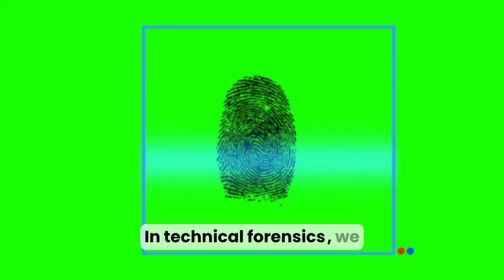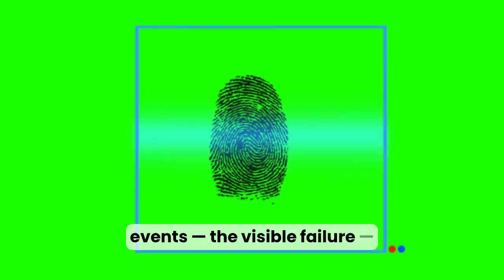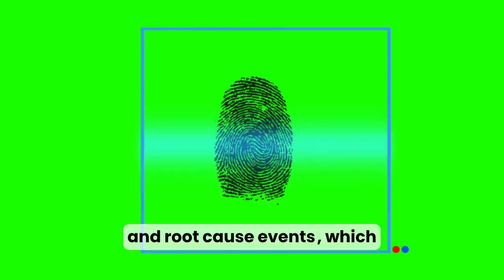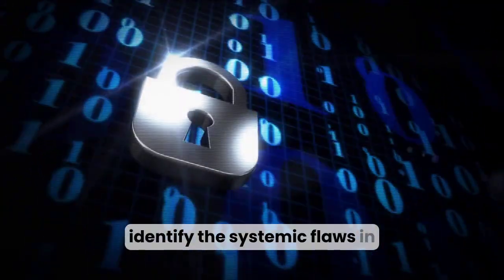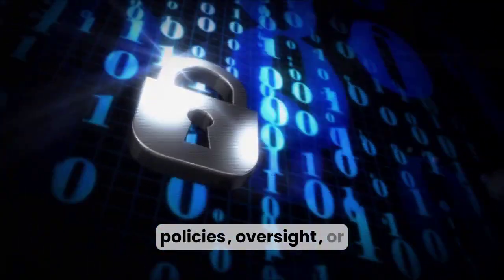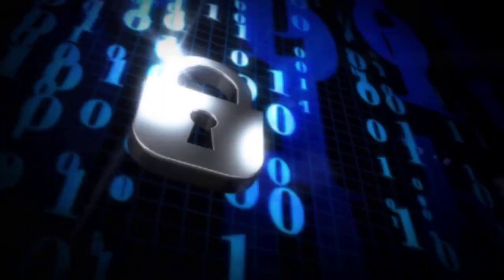10.7.2 Recap on Root Cause Analysis RCA, Hypothesis Testing, Credibility Assessment and Pattern Anal